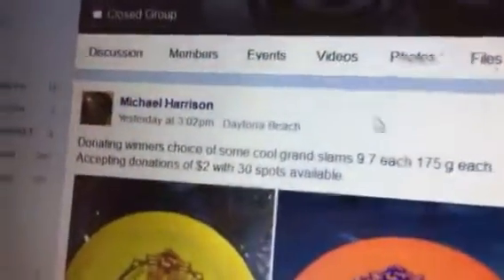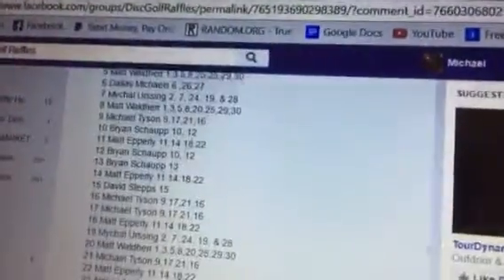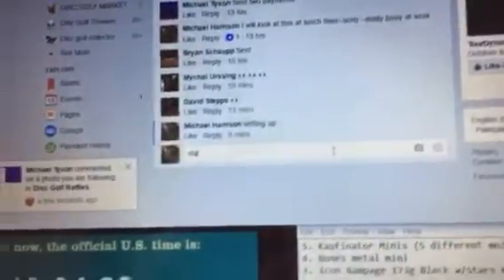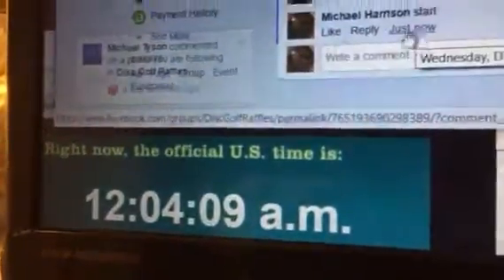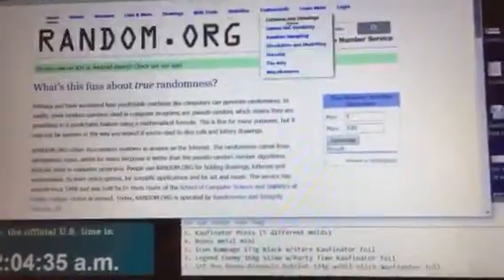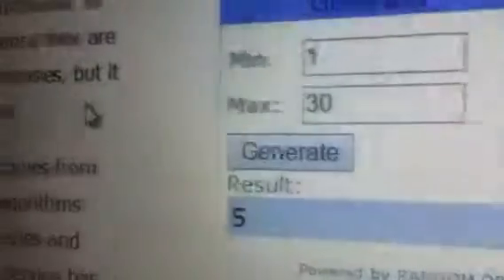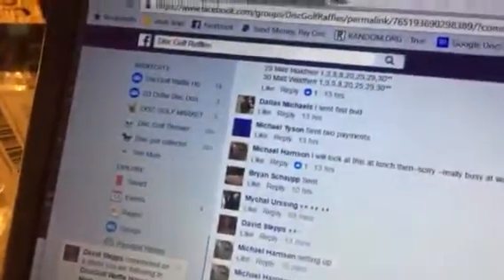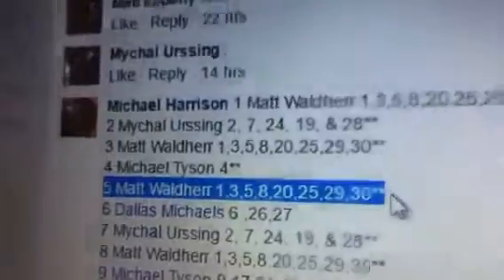Grand slam choice